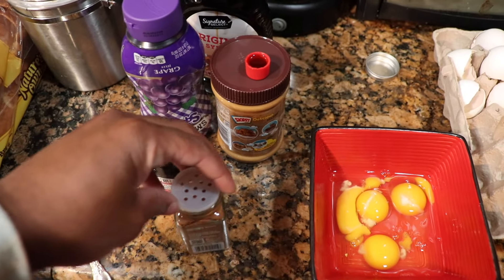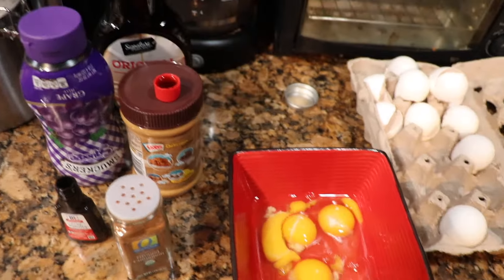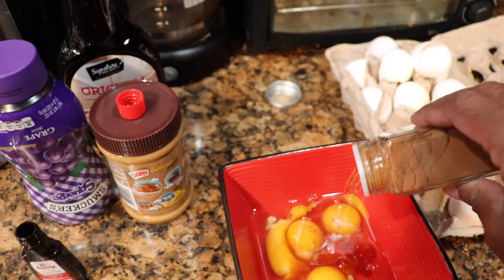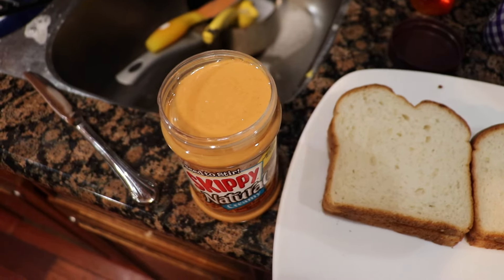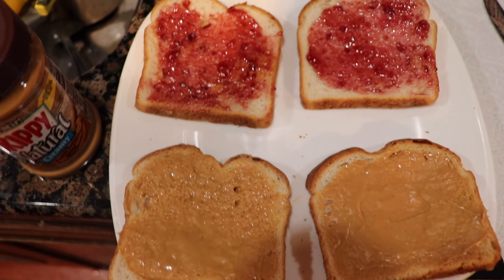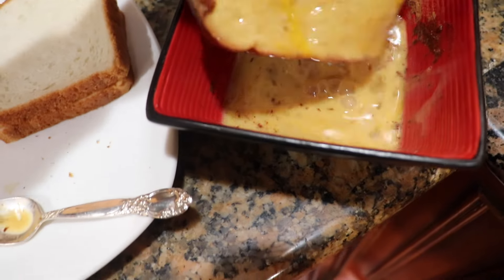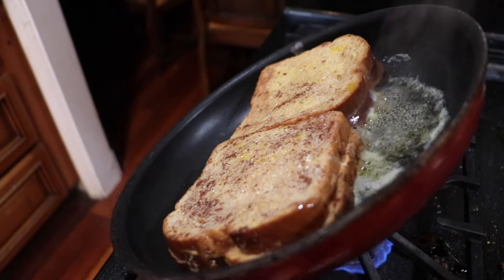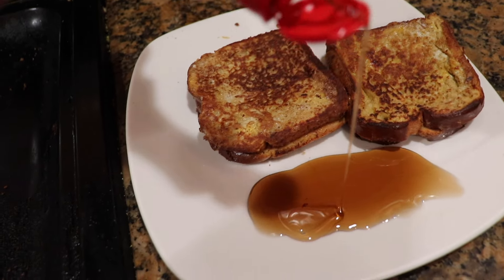Faded Inside of Safeway and A Munchie Meal!